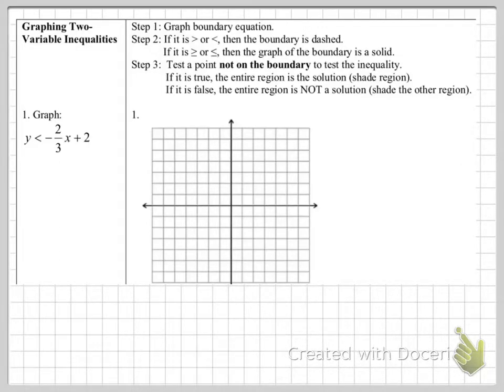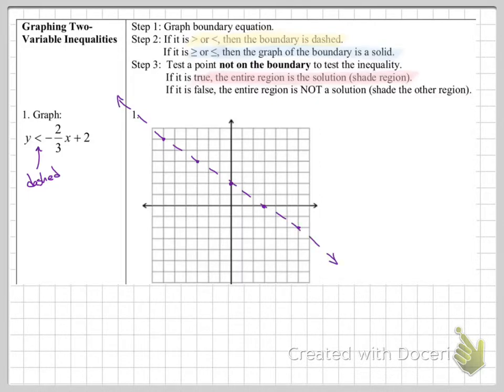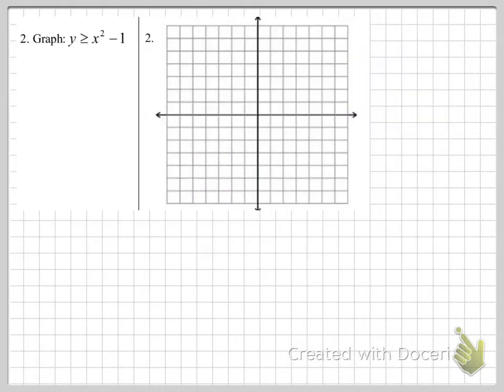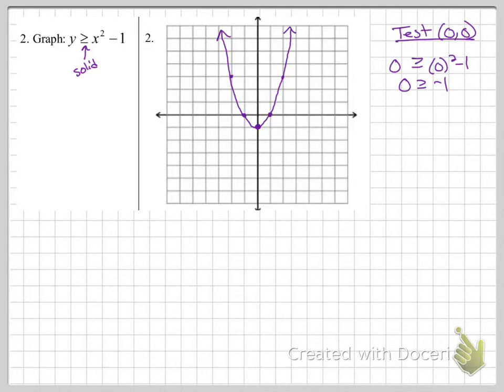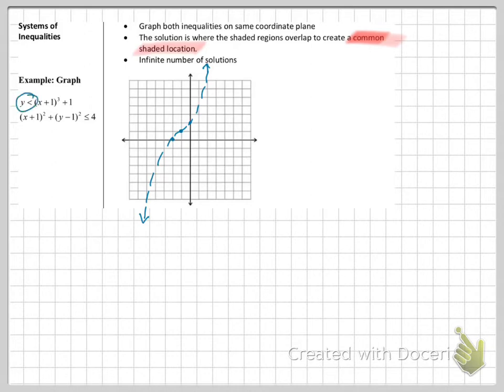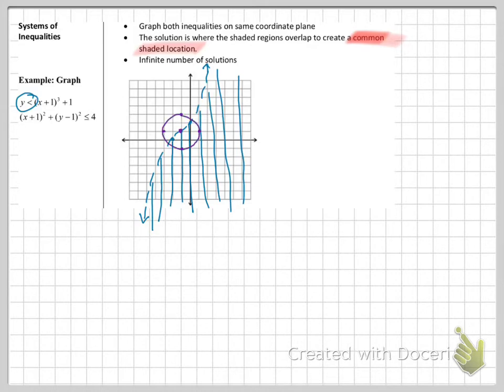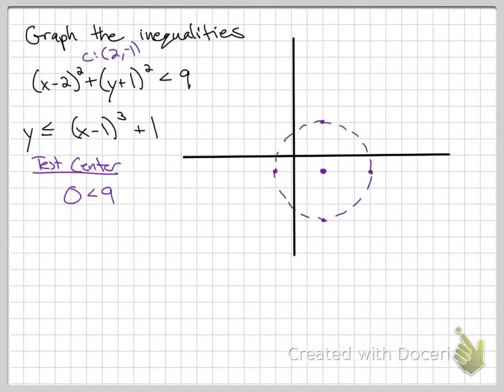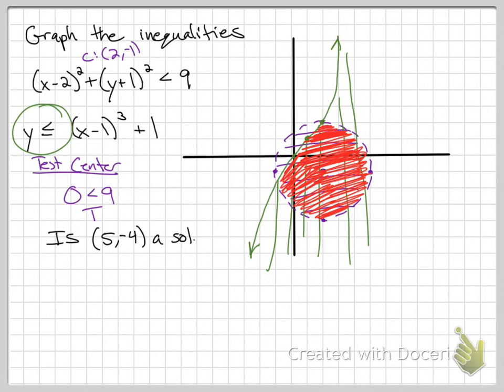Int 3 Ch 3 Two Var Inequalities